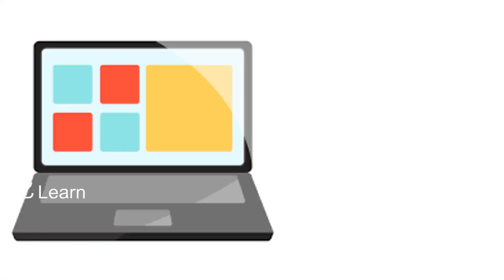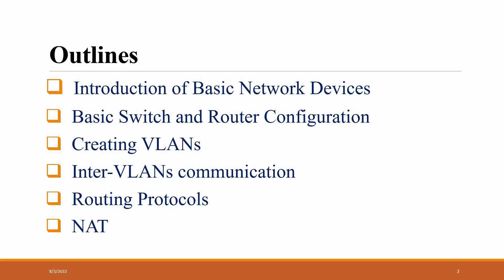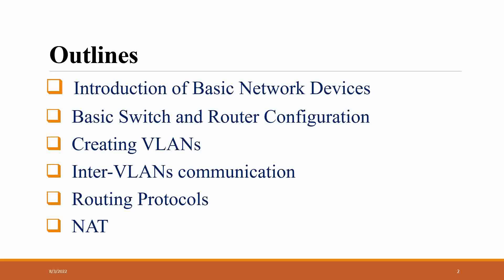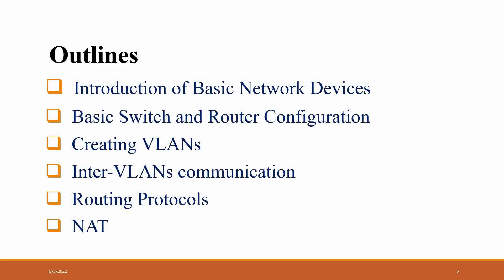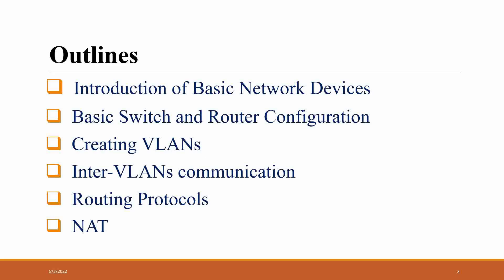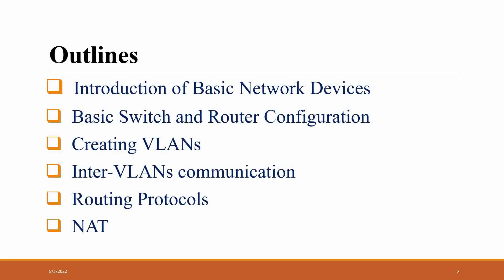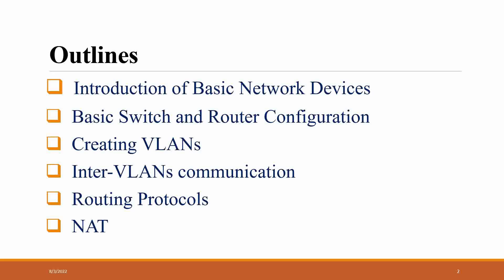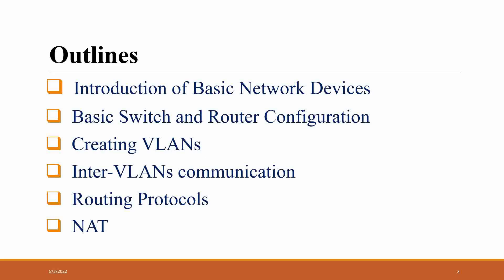Part 1. Introduction to network Device and Configuration.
In this part, the basic introduction of network devices and configuration has been mentioned.